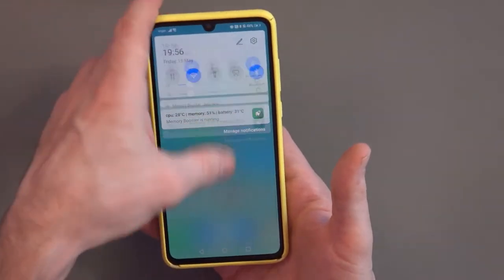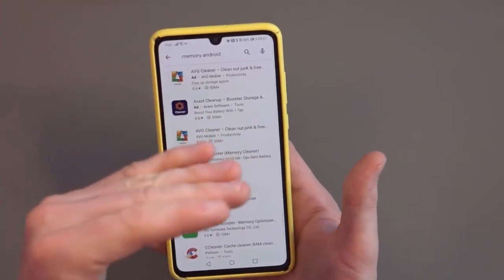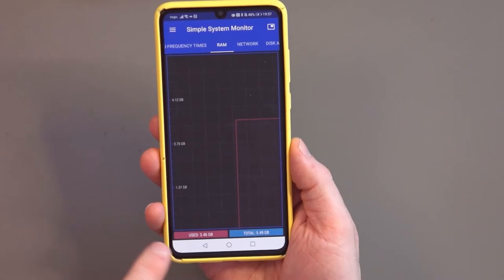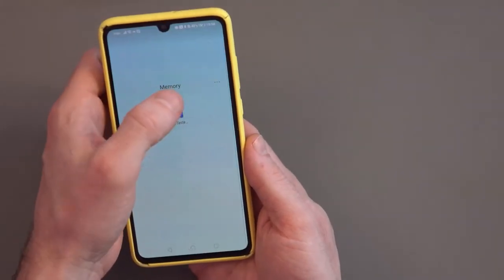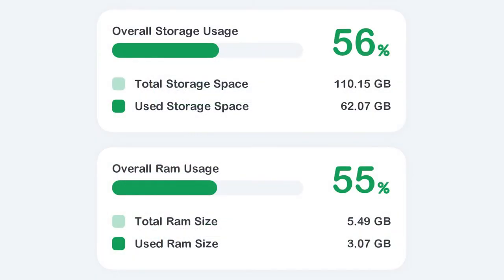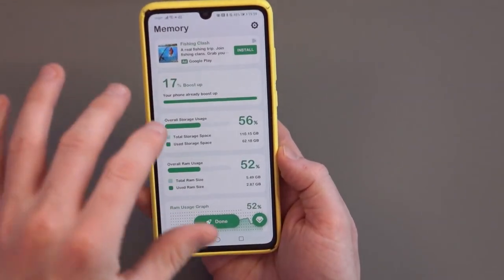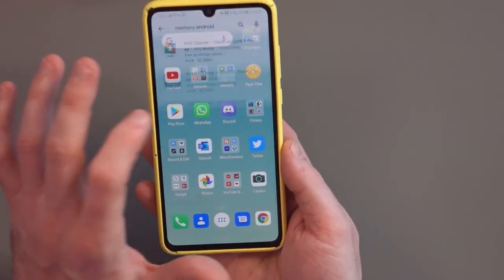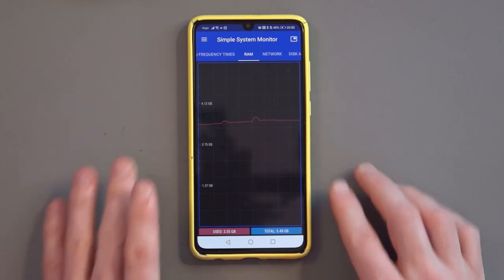How to Check Memory Usage in Android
I show you can use check memory usage on an Android phone.

Kevin